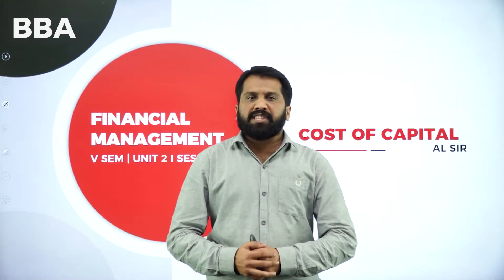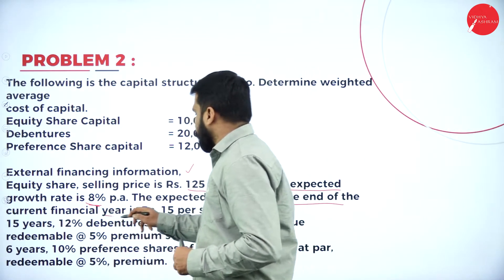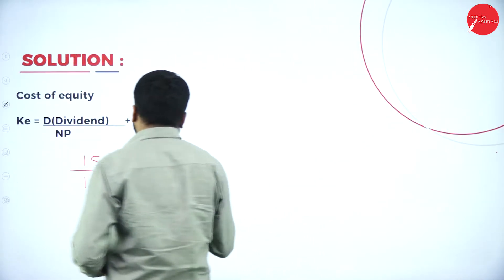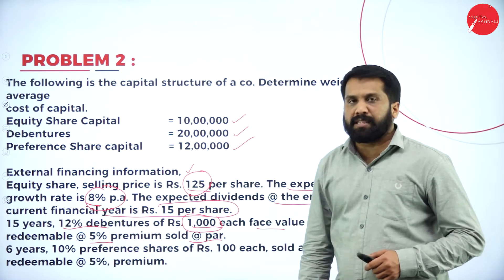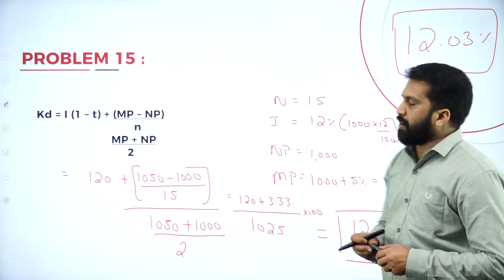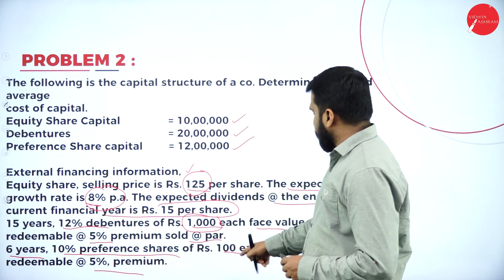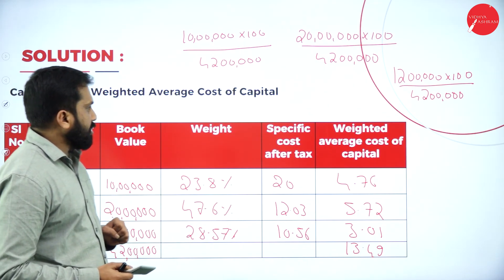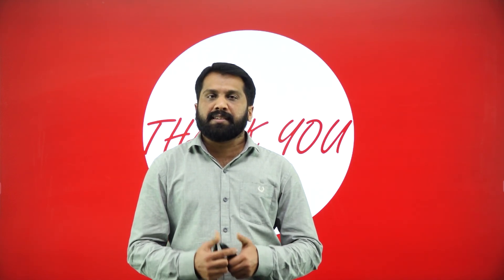DAY 21 | FINANCIAL MANAGEMENT - I | V SEM | B.B.A | COST OF CAPITAL | L10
Course : B.B.A
Semester : V SEM
Subject : FINANCIAL MANAGEMENT - I
Chapter Name : COST OF CAPITAL
Lecture : 10